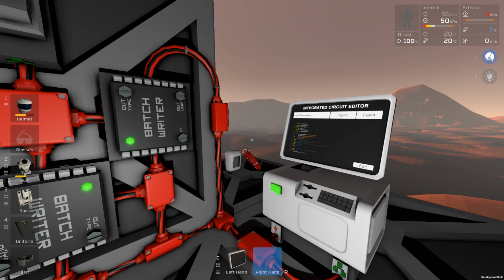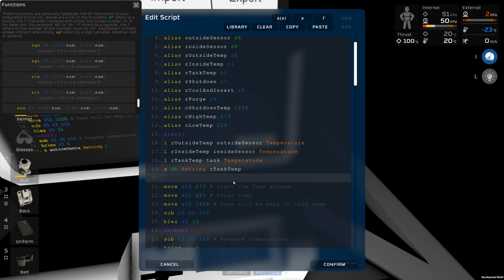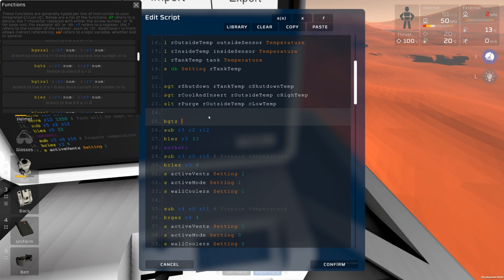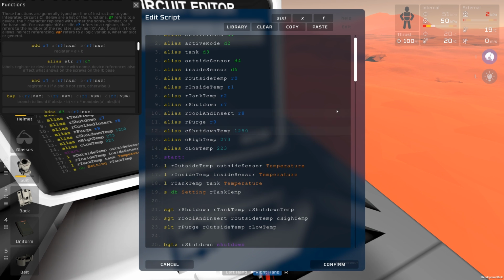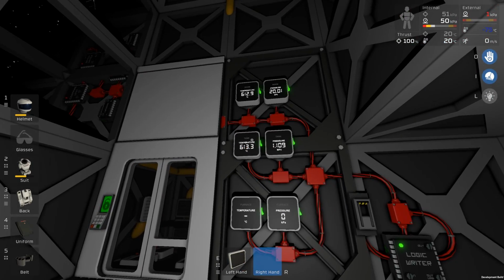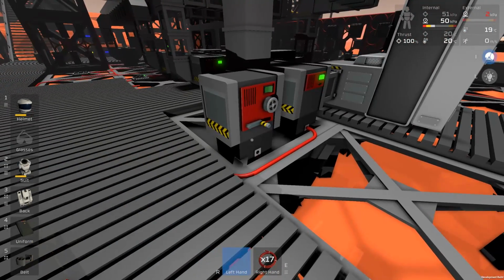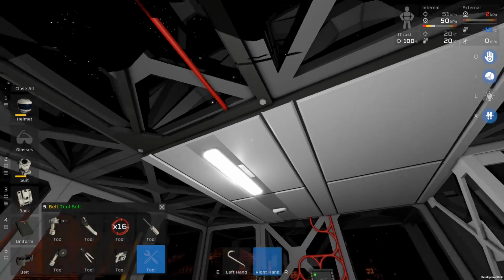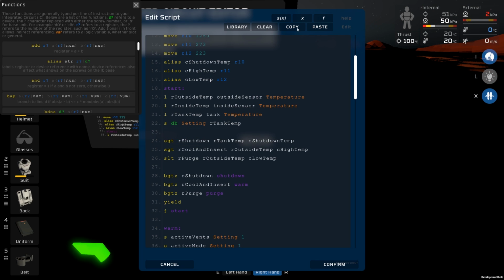Stationeers S2 E65 - Program Tidying and a Roof!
Time to clean up the program from last episode, with a nicer laid out version, and build a roof (and lights) for our base!